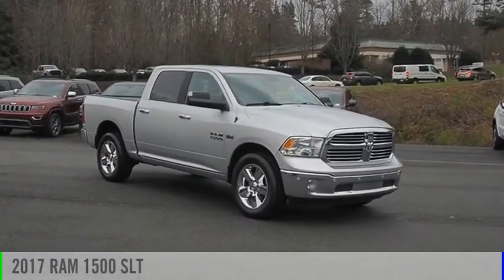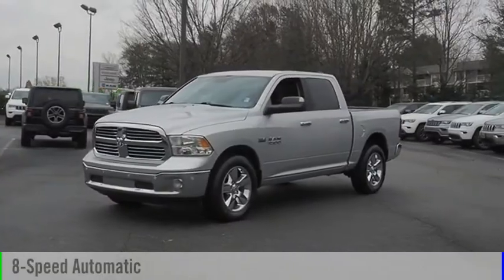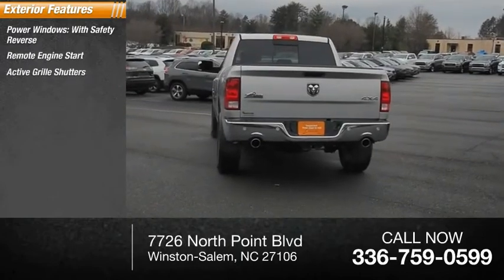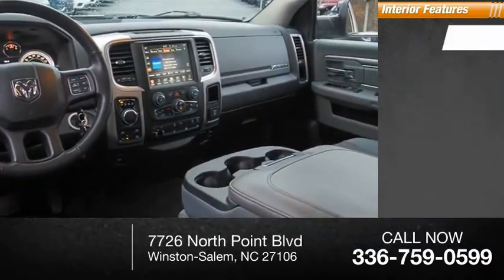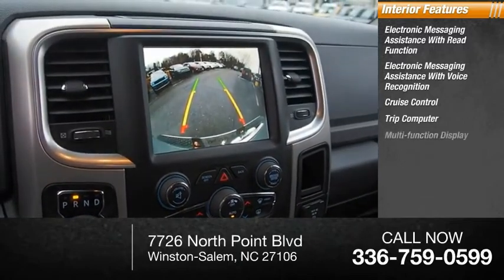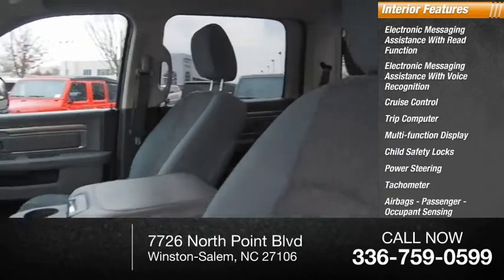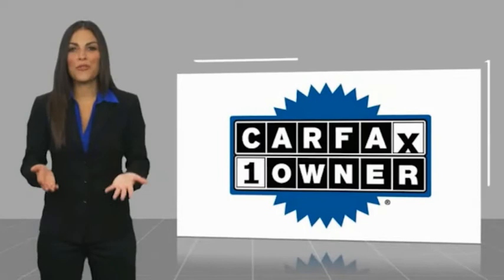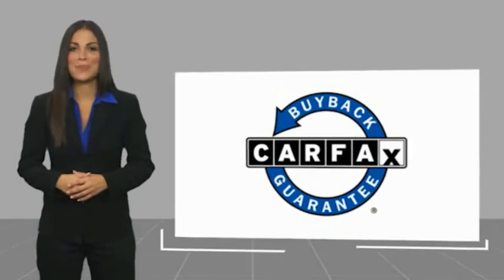2017 RAM 1500 Winston-Salem NC P1038B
2017 RAM 1500 SLT